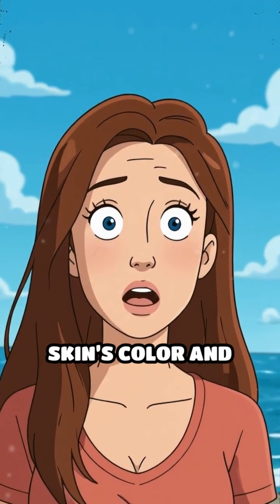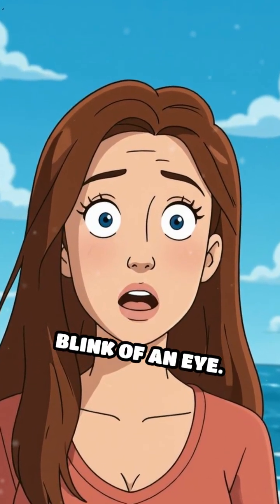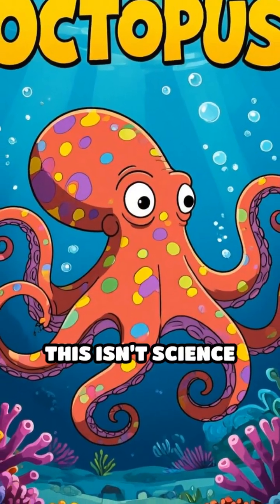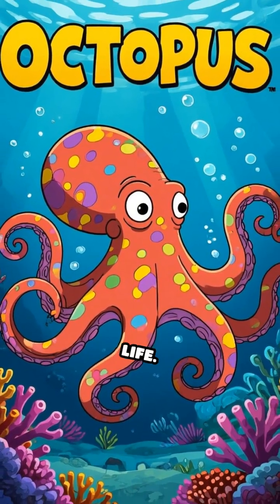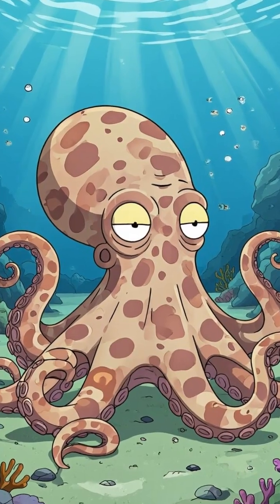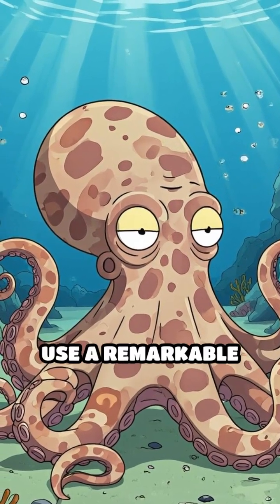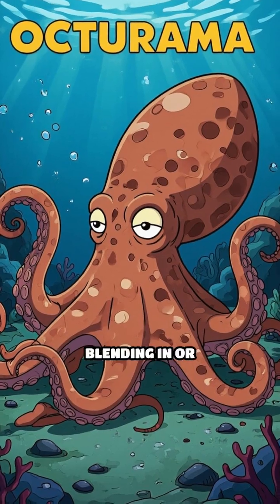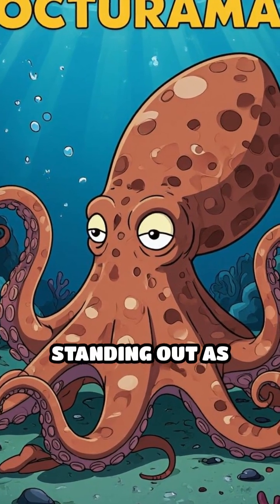Cracking the Code: How Octopuses Talk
Did you know octopuses use color and texture to 'talk'? Dive into their mysterious world with us!
Did you know octopuses use **camouflage** to blend seamlessly into their surroundings? These **amazing animals** are masters of disguise, making them experts at avoiding predators in **underwater life**. Dive into the world of **marine biology** and explore the secrets of **octopus color change** and other **marine life**.